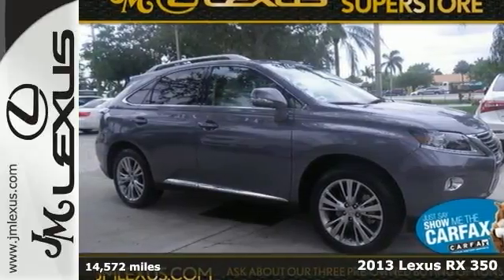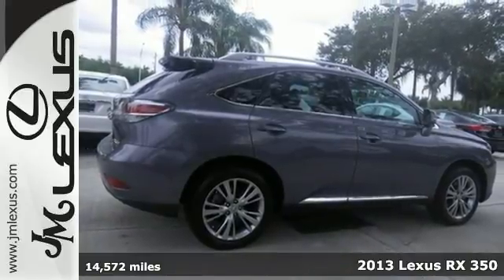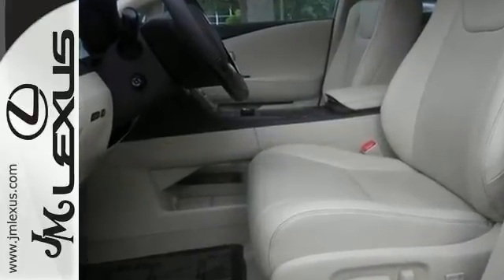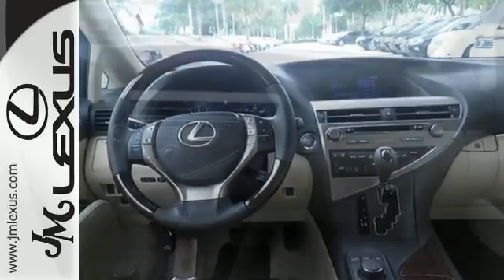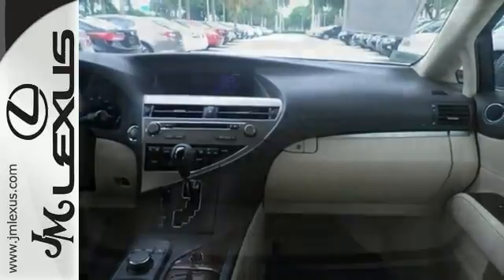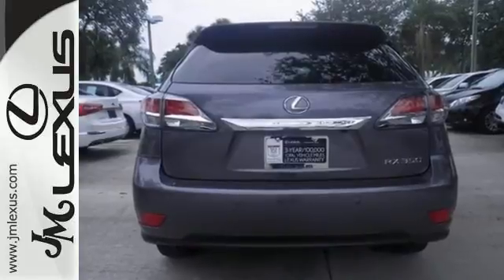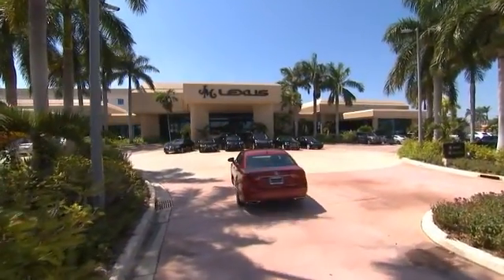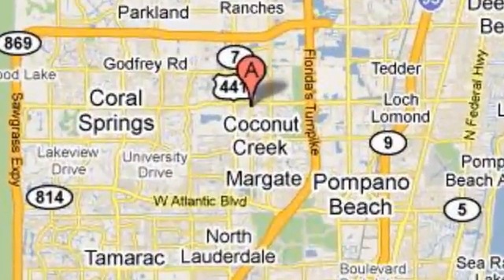Certified 2013 Lexus RX 350 Margate FL Ft-Lauderdale, FL 50046A - SOLD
Year: 2013
Make: Lexus
Model: RX 350
Trim: Premium
Engine: 3.5L V6
Transmission: Automatic 6-Speed
Color: Nebula Gray Pearl
Interior: Tan
Mileage: 15411
Stock #: 50046A
You are currently viewing a 2013 Lexus RX 350 at the JM Lexus PreOwned Superstore. Thank you for your interest. We look forward to working for you. Stock #: 50046A Exterior: Nebula Gray Pearl Interior: Tan Trim: Premium JM Lexus 5401 West Sample Rd Coconut Creek FL 33073

Address:
5350 W Sample Rd